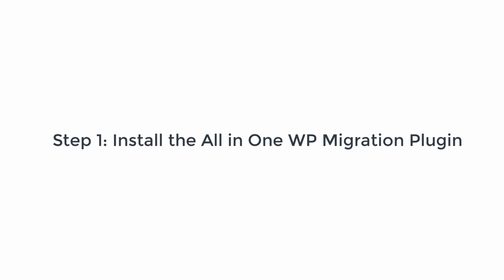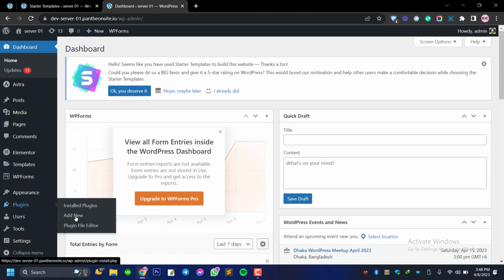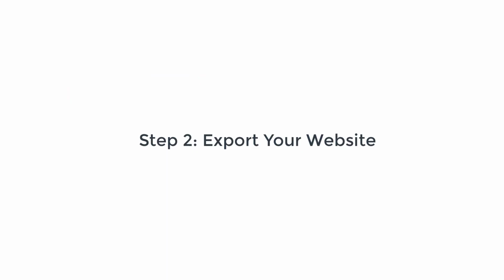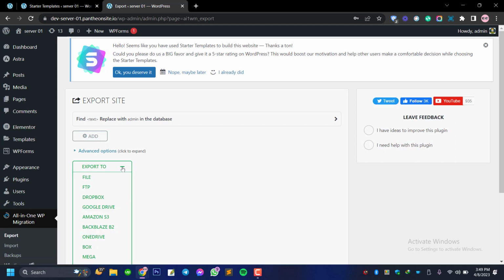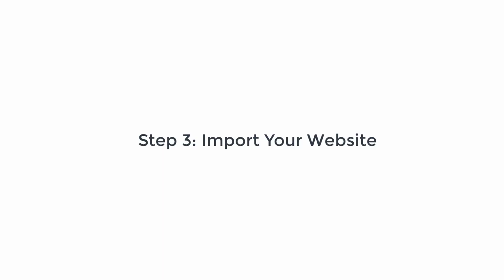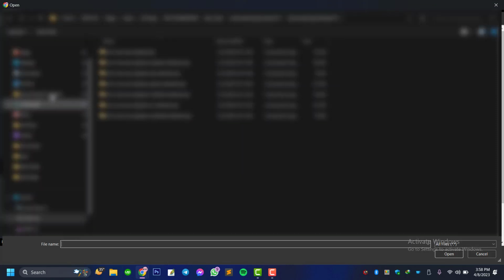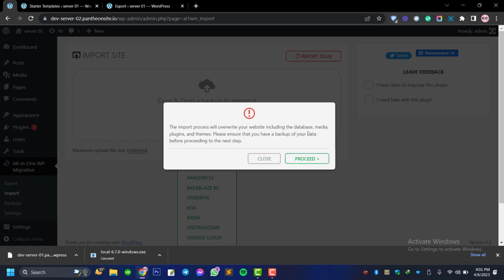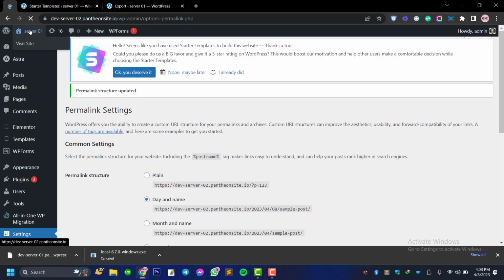How to Migrate a WordPress Website For free Using All in One WP Migration Plugin 2023 Easy Process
In this video, we show you how to migrate your WordPress website using the All in One WP Migration plugin. This plugin is a fantastic tool that makes the entire migration process simple and straightforward.

We take you through the steps of exporting your website, installing the plugin, and then importing your website to your new server. We also cover how to update your permalinks and check your website to ensure everything is working correctly.

If you're looking to migrate your WordPress website and want an easy-to-use plugin to do it, this video is for you. Our step-by-step tutorial will guide you through the process, so you can be sure you're doing everything correctly.